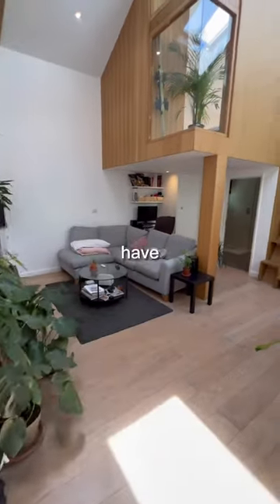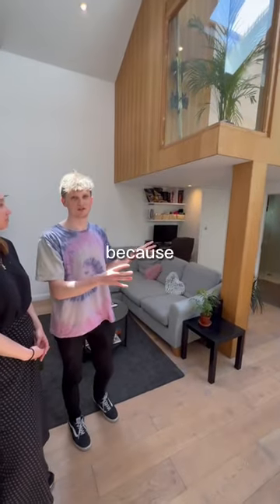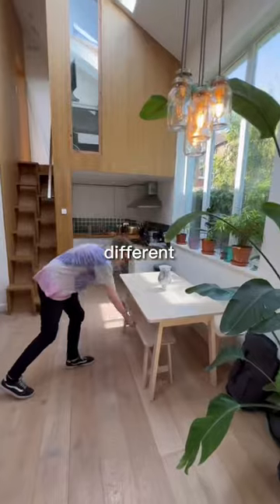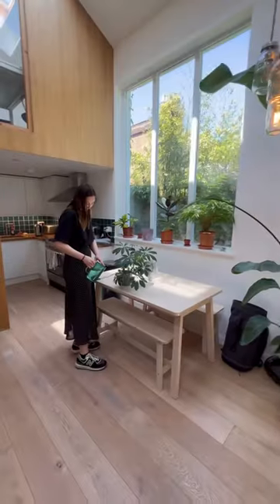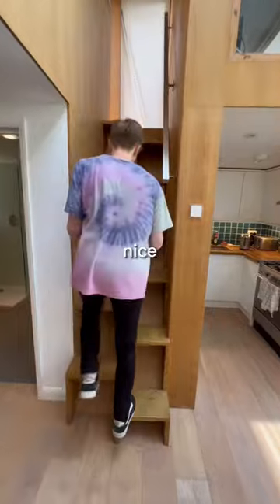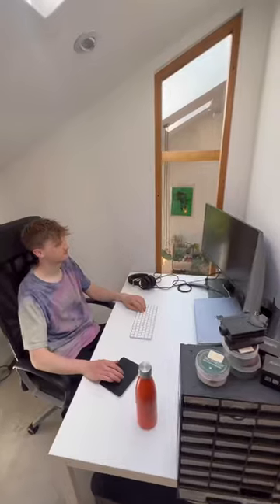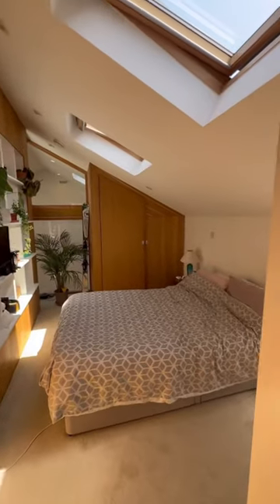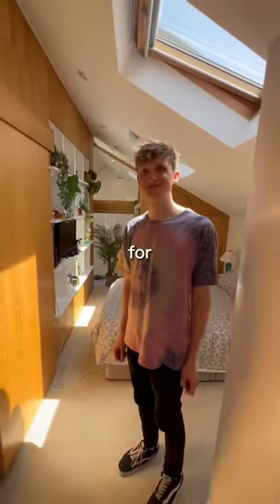I Found London’s Tiniest House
London Tiny House Tour